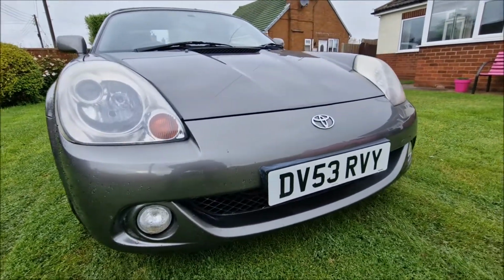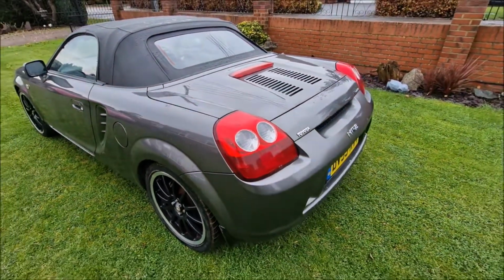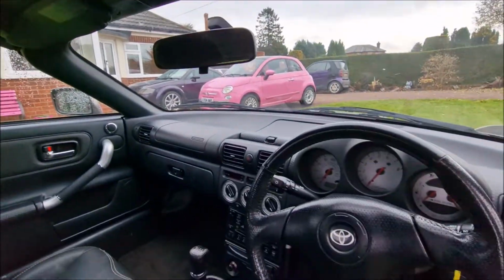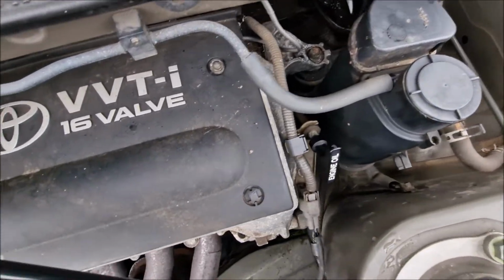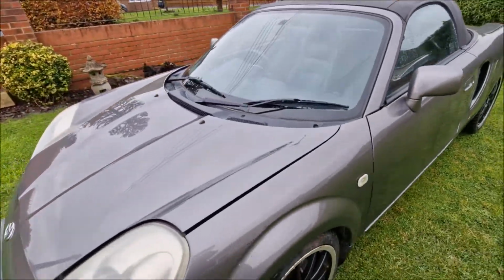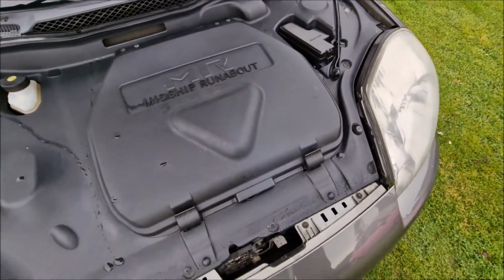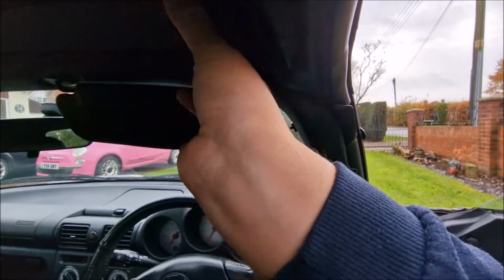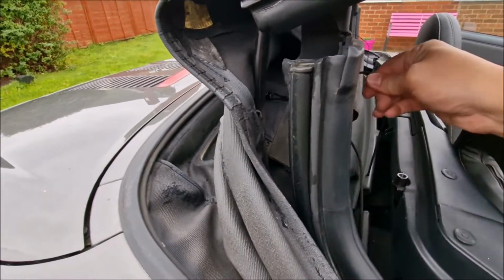Toyota MR2 NOW SOLD - But Why?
I've Now Sold My MK3 Toyota MR2 - But Why?